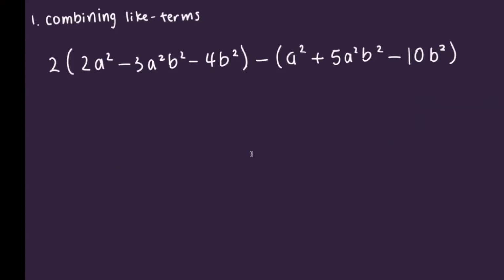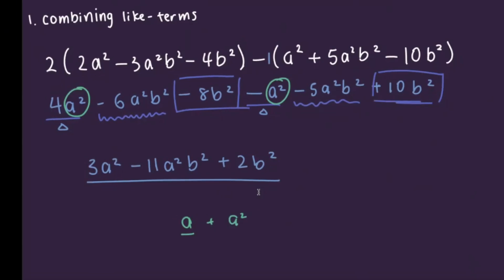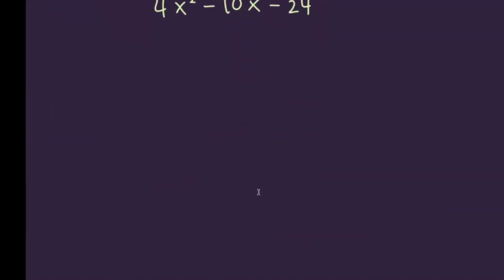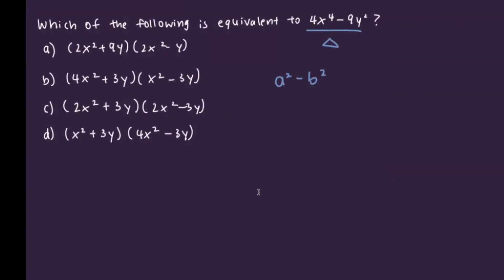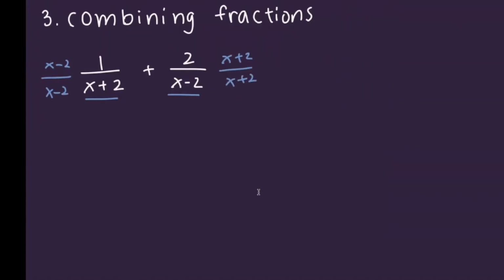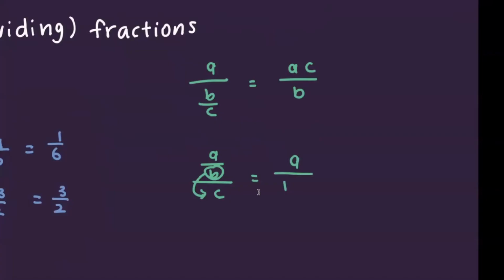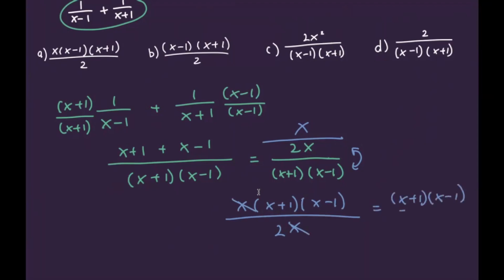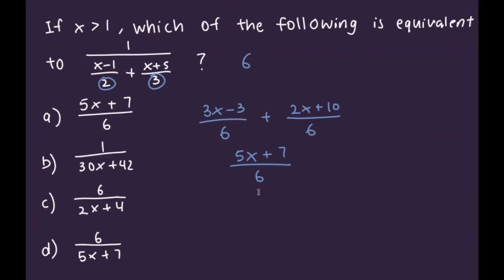SAT Math: Algebraic Expressions